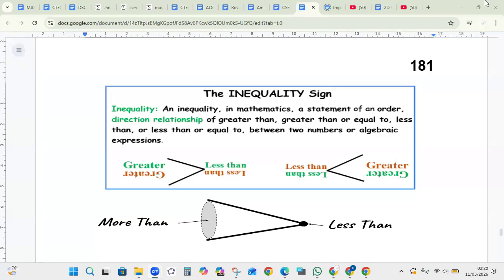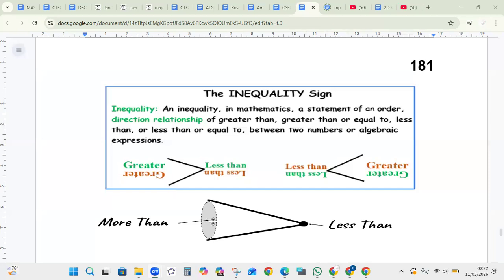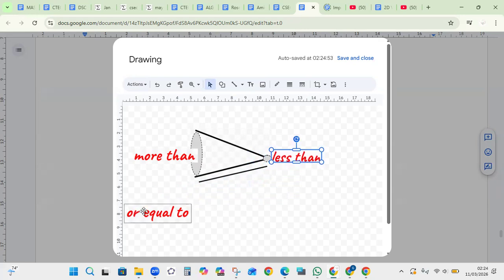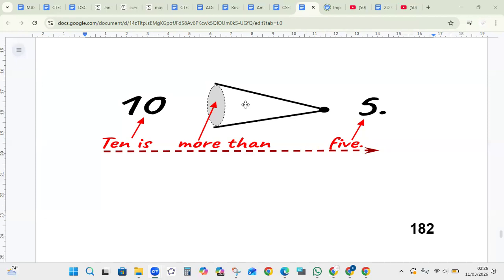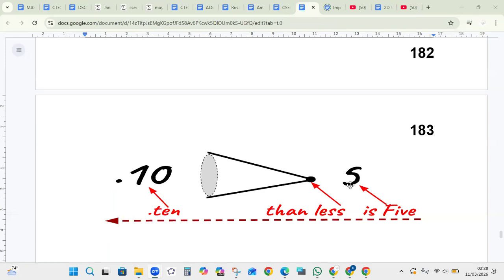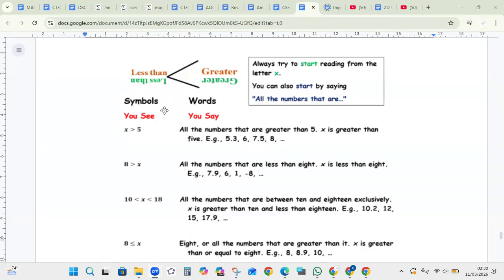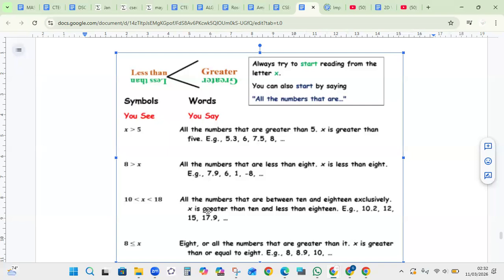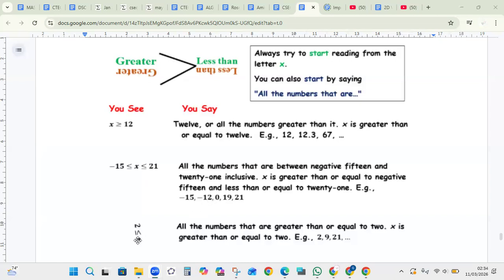The Inequality Symbol